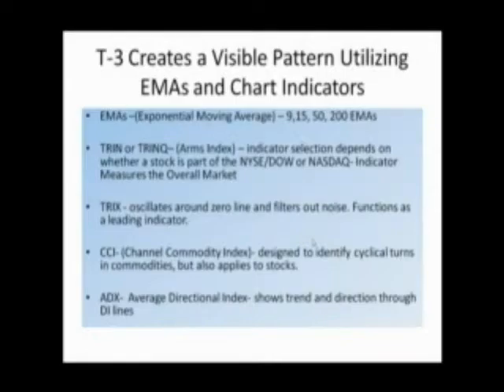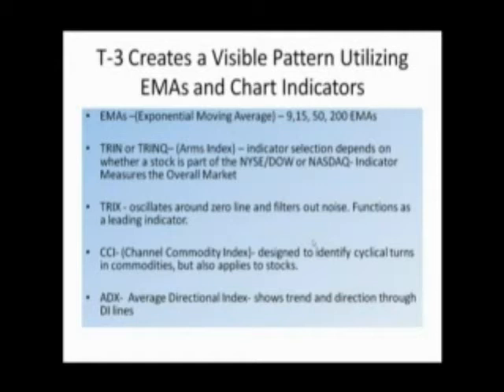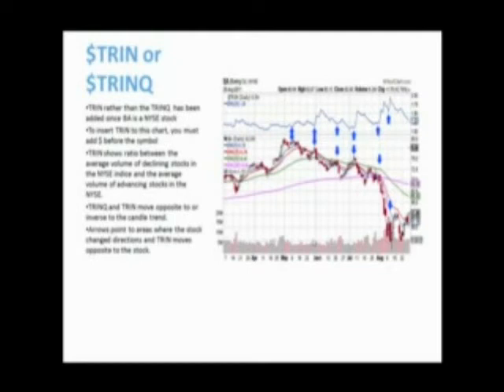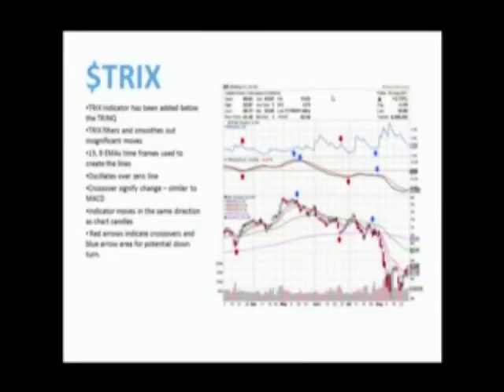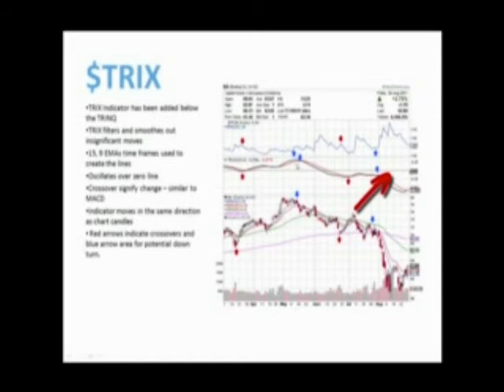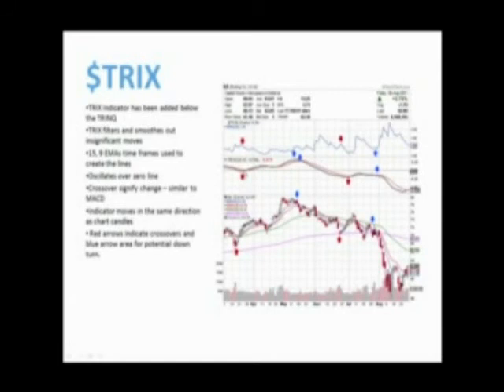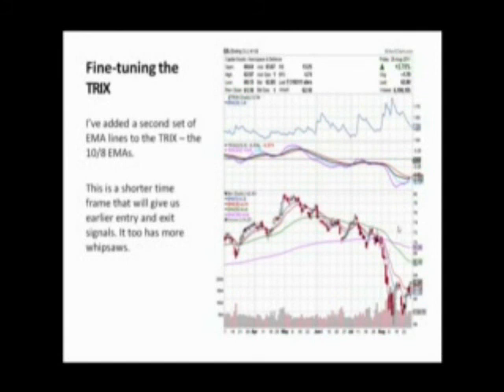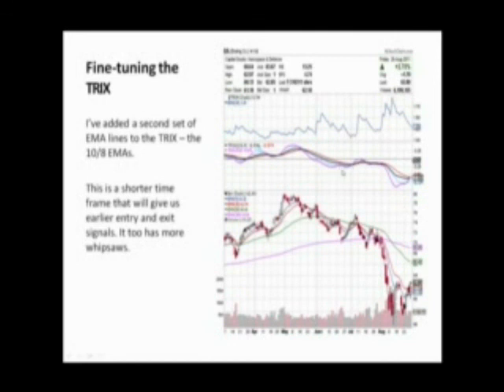Wendy Kirkland: T3 System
This video clip from Wendy Kirkland's "T3 System", takes a look at her T3 trading system. Kirkland explains how this pattern is used, and what markets are best traded with the T3. Last, Wendy demonstrates how indicators are used in this system.